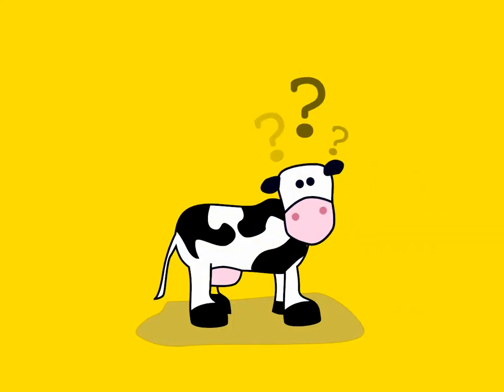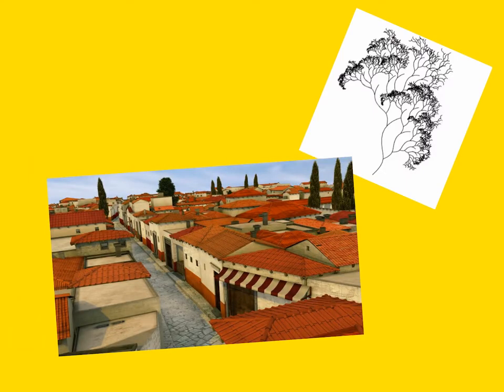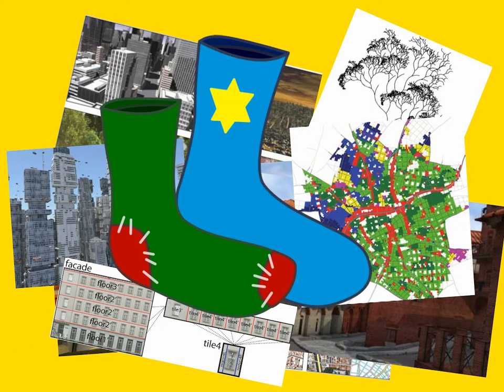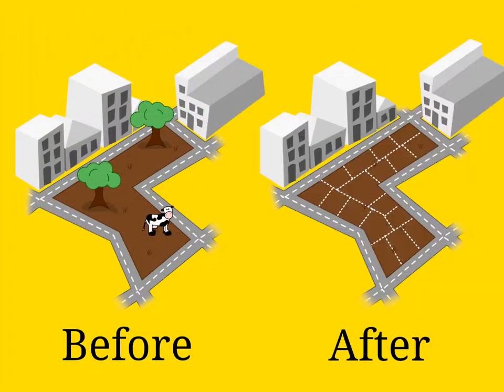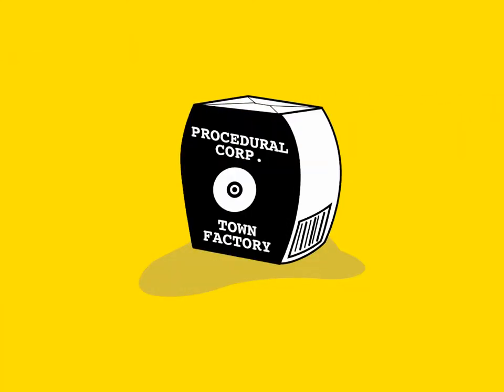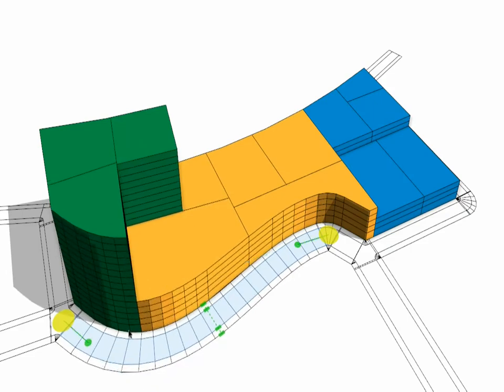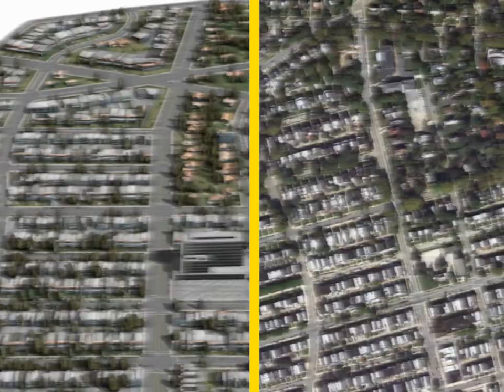Procedural Parcels Fast Forward Video (EG12)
Eurographics fast forward video.

Made using inkscape, synfig, gimp and opencut.